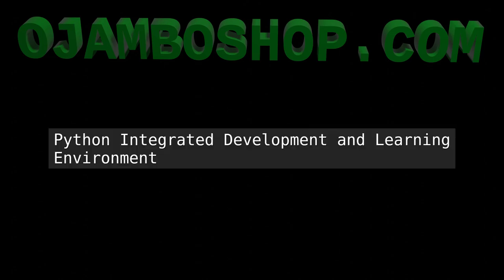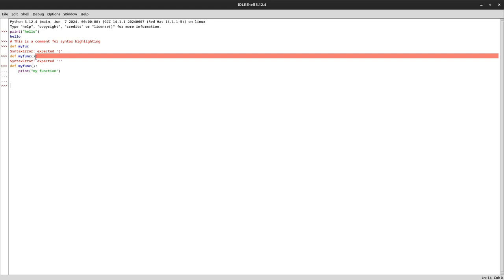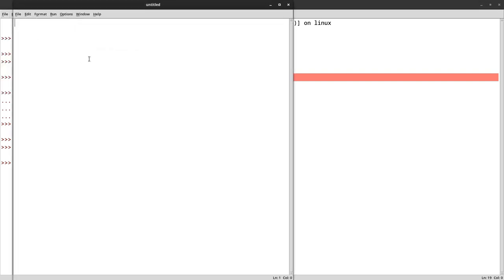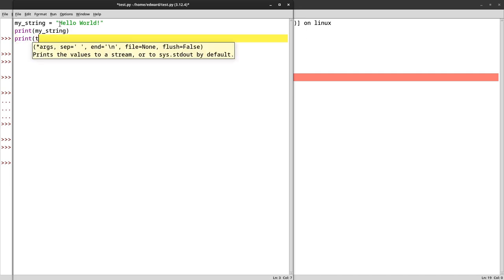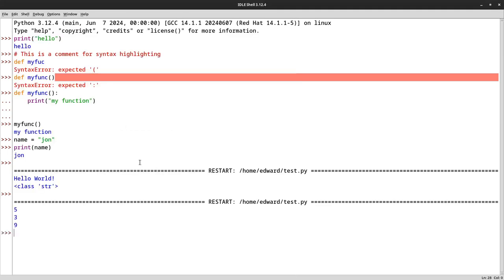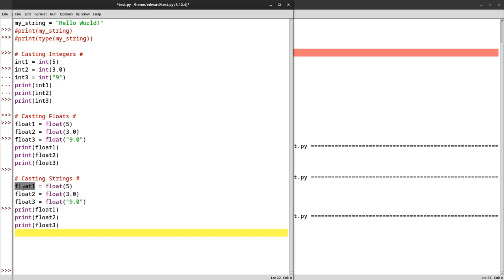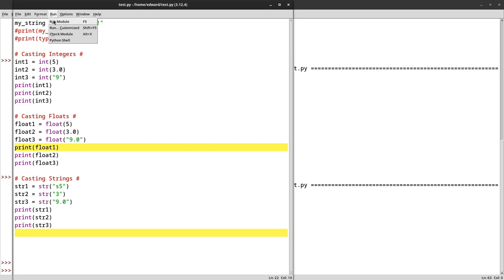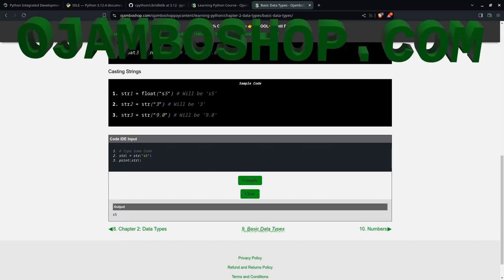Python Integrated Development and Learning Environment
IDLE is a free open source IDE for Python programming language.
The IDLE Python IDE can be compiled from source or installed from downloaded binaries.
Contribute after taking the Learning Python Course.